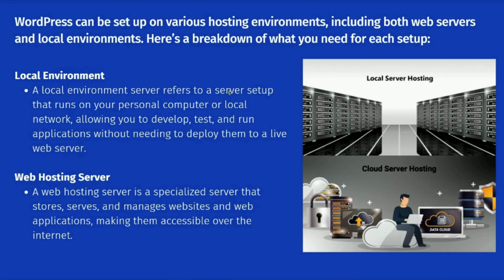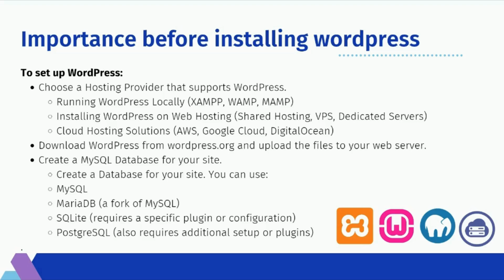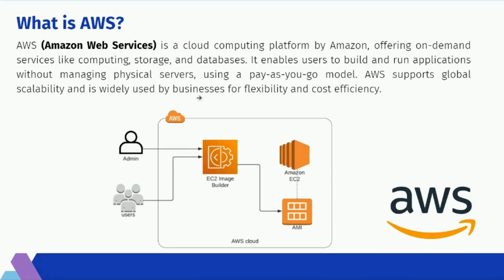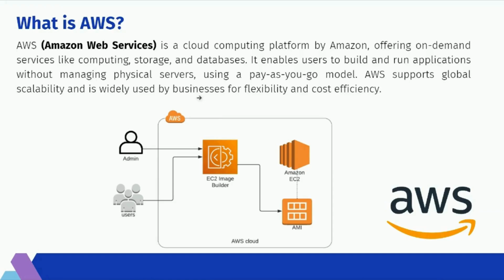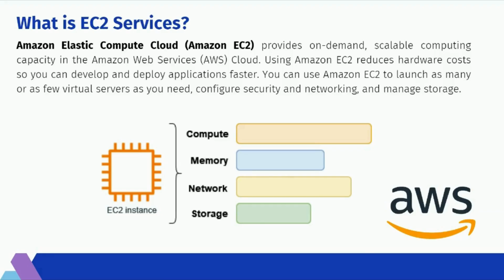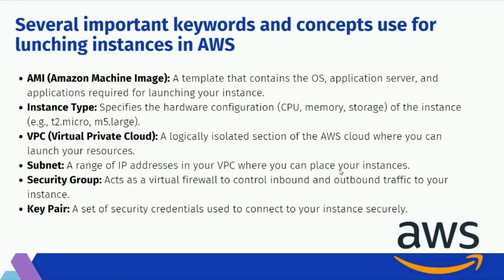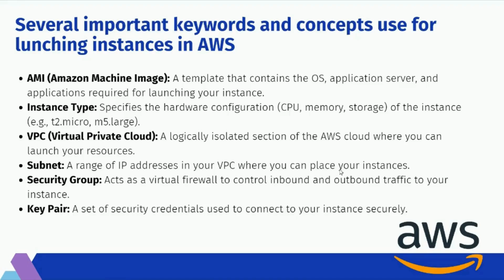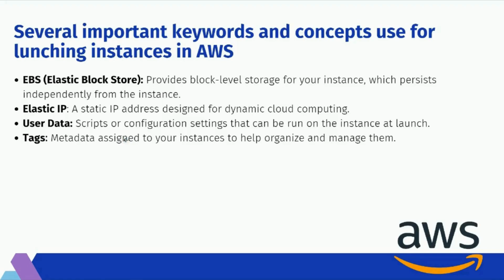WordPress on AWS with SQLite Setup Guide & Performance Insights - Part 2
Learn how to install WordPress on AWS using SQLite and explore a detailed presentation on setup, performance, and reporting insights.

By:
Jocelyn Capilastique
Ruvilyn Gomilla